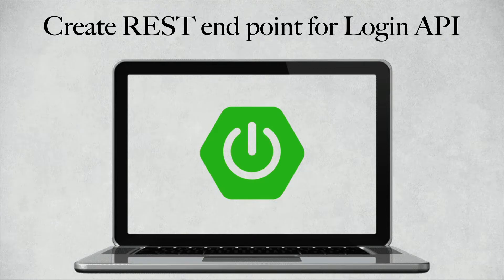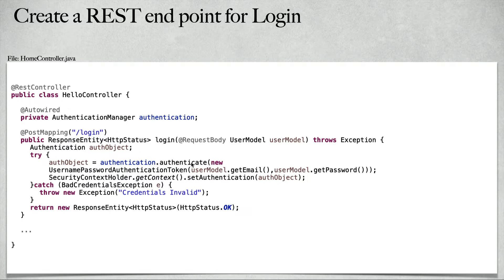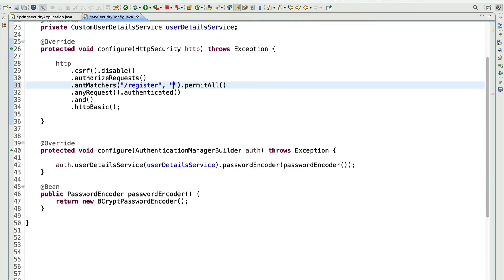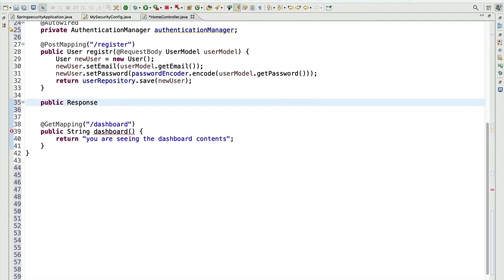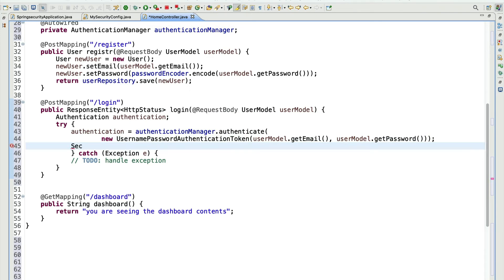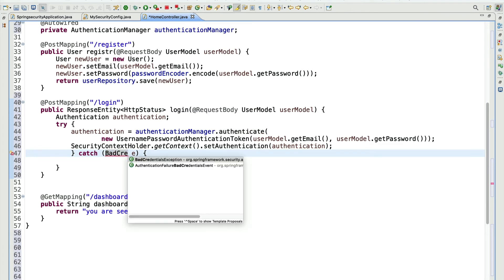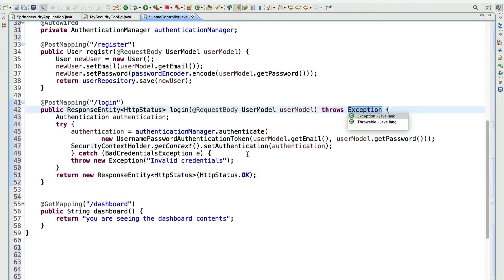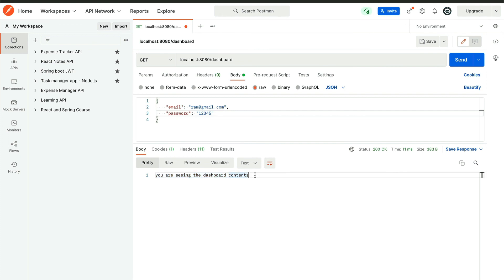Spring Security Tutorial - Part 8 - Create a REST end point for Login API